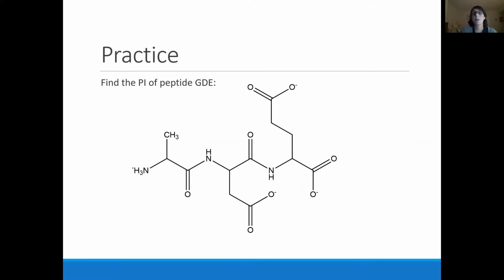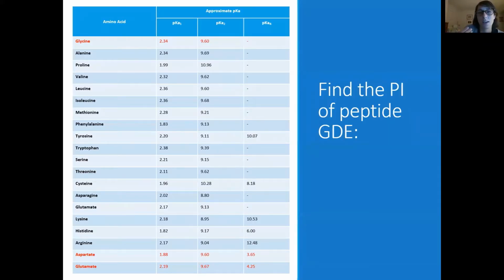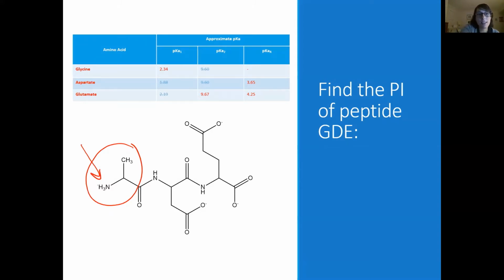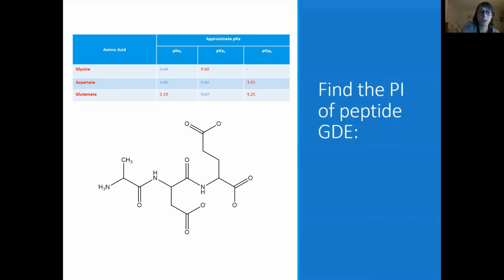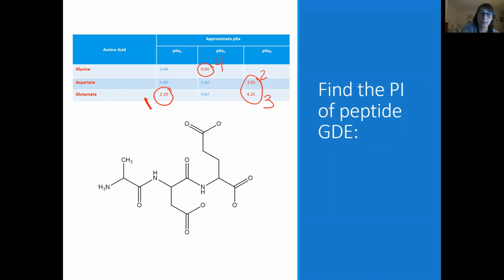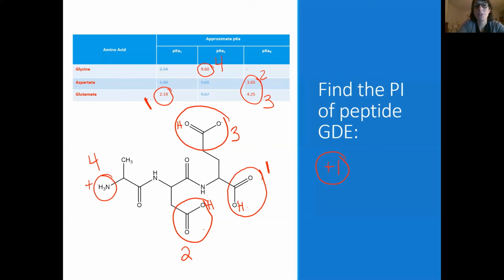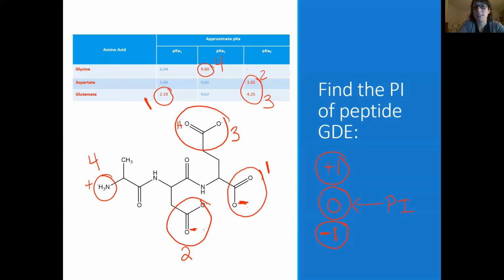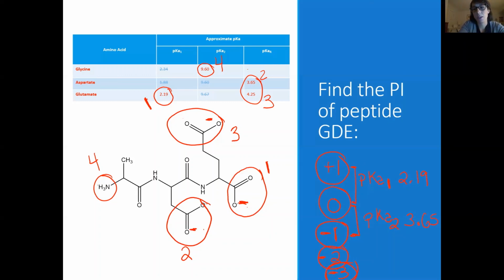Biochemistry Lecture 3.6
Calculating PI of a Peptide